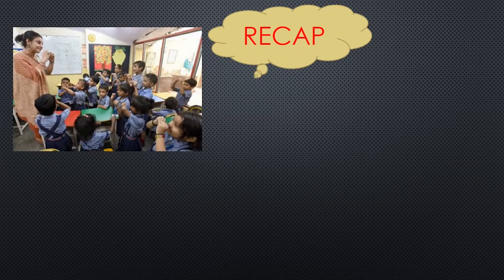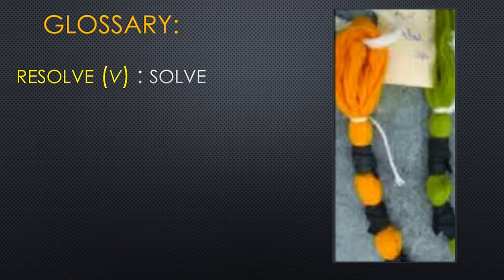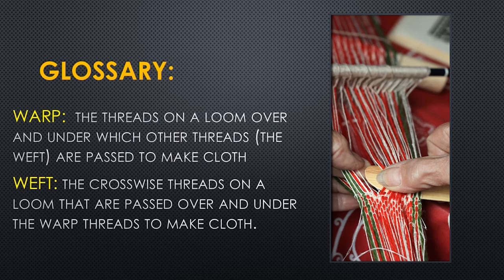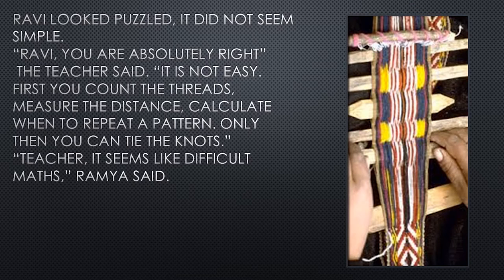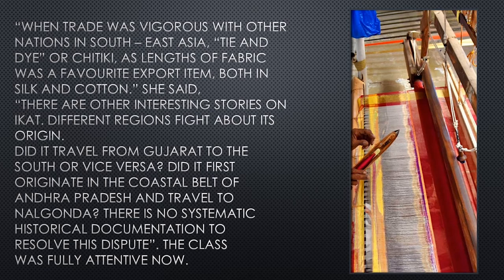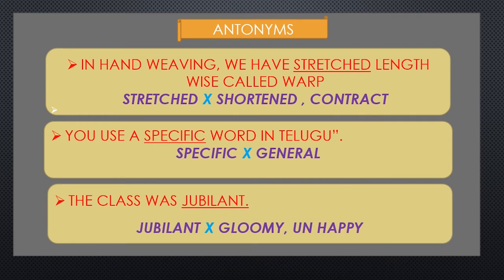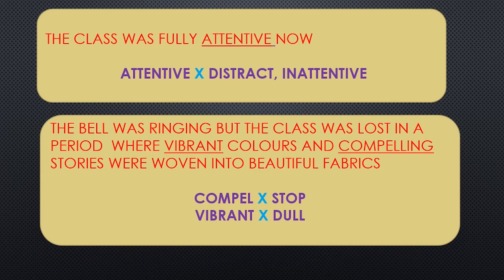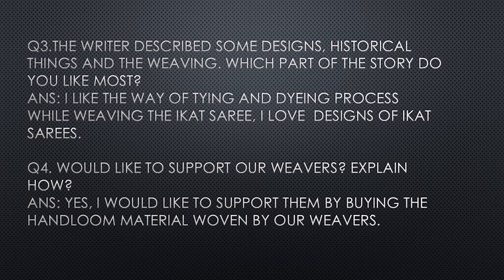The Story of ikat, Session 2 by B.V.Bharathi Bai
The very term ikat is derived from Indonesian mengikat, meaning “to tie” – a reference to the distinctive technique used to create them. A complex, skill-intensive process of marking, tying and dyeing the design into the yarn.
This is a story in Telangana 8th Class English Text Book